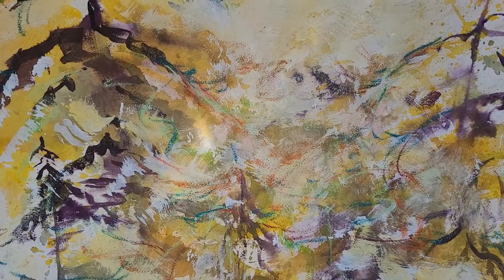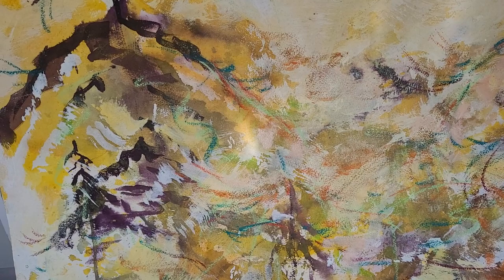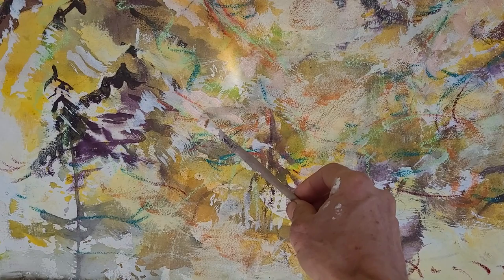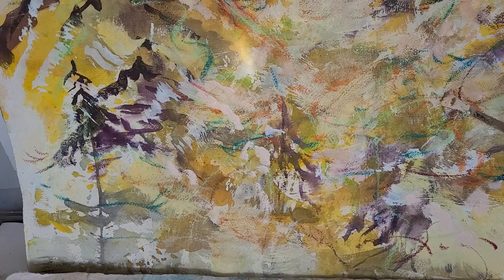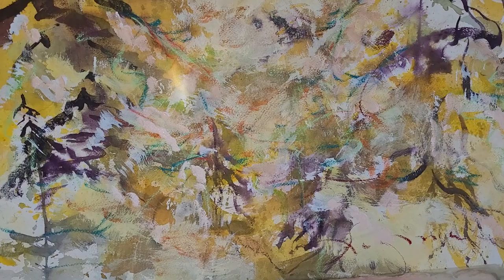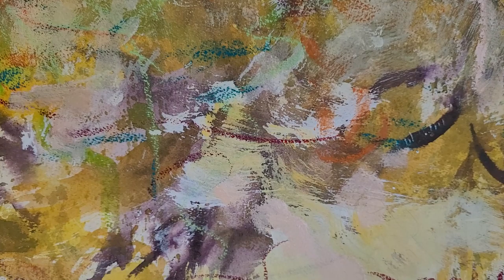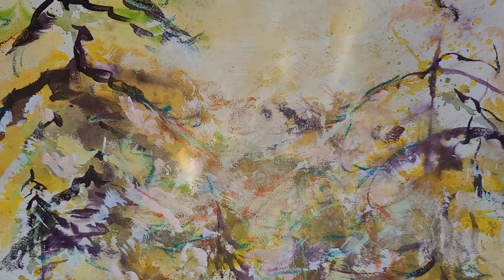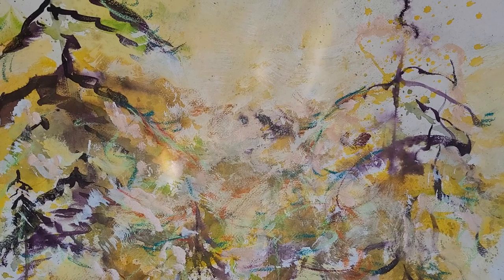Winter brush painting series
Steve Kuzma demonstrates his brush painting techniques